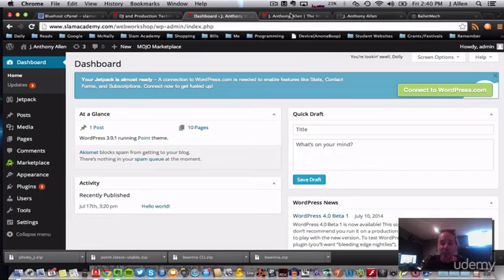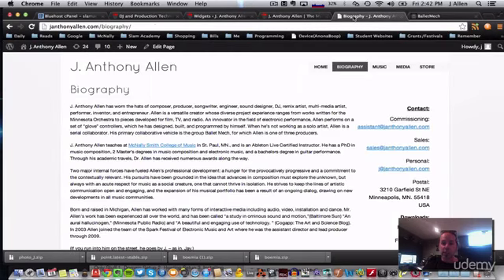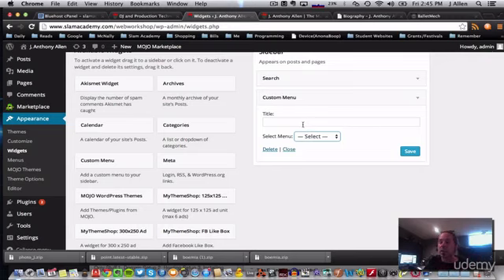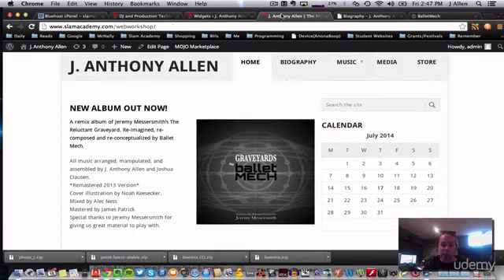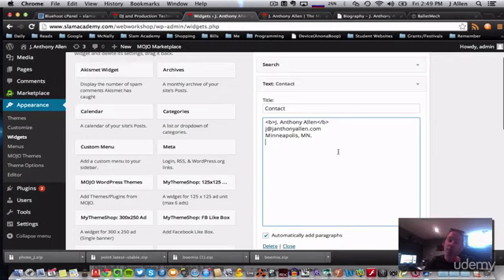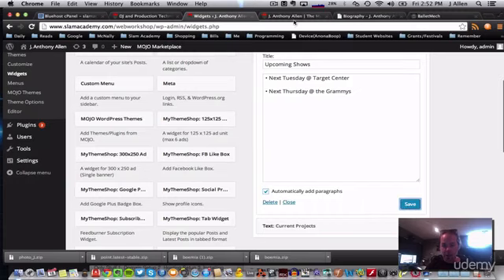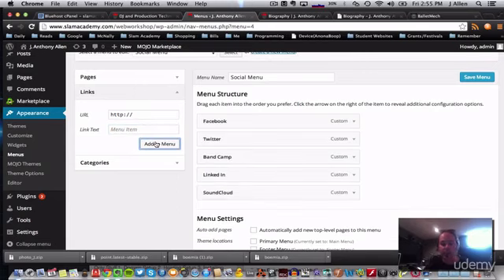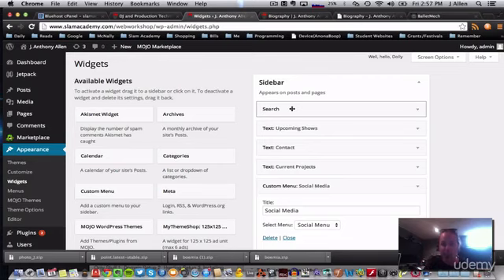25 Using Widget